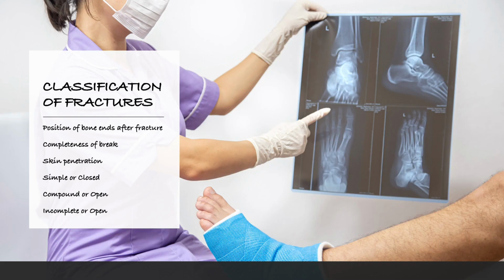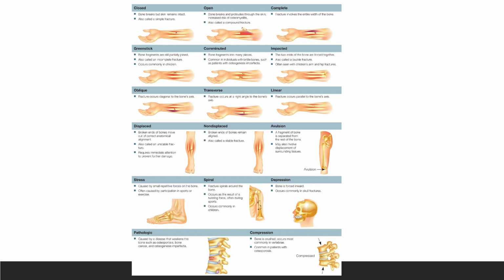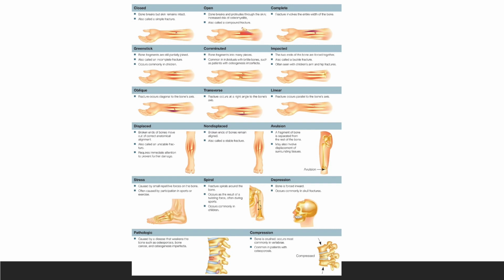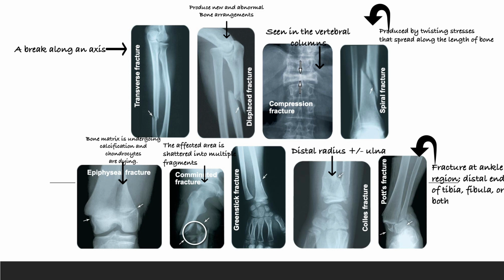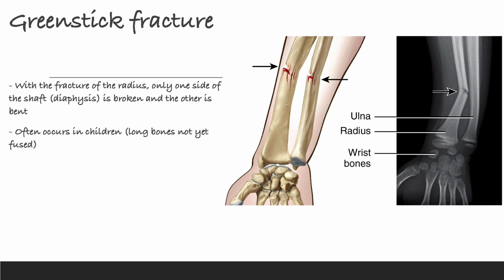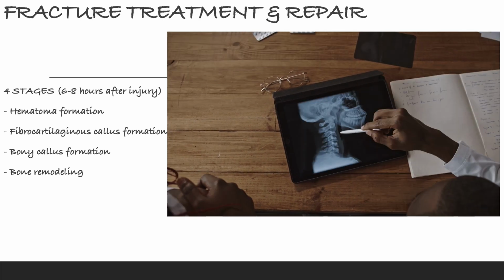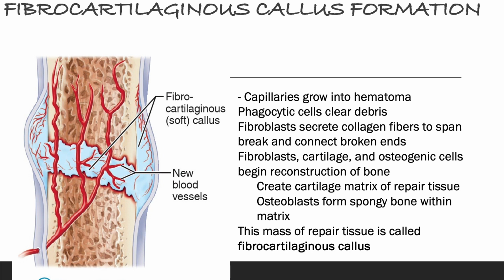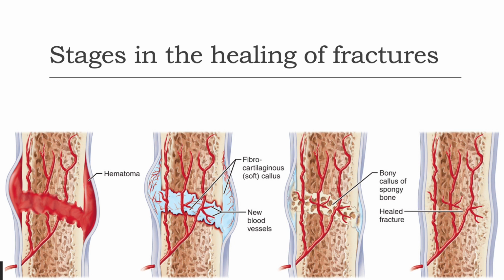BONE FRACTURES & REPAIR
Discusses the different types of bone fractures and the repair process of a fracture.